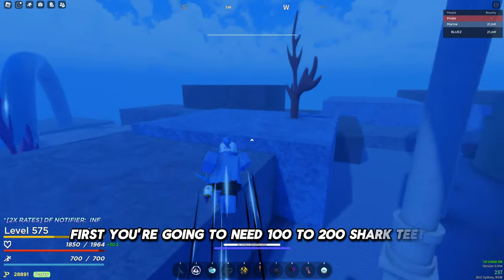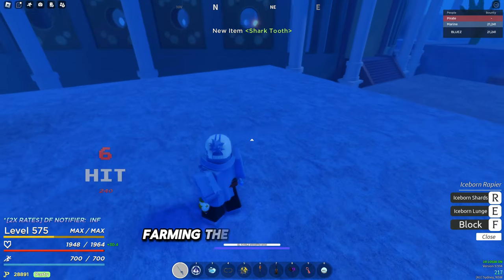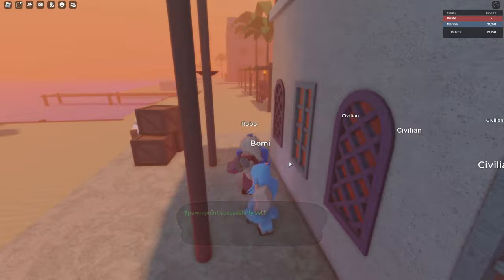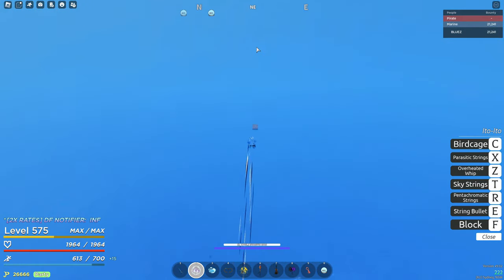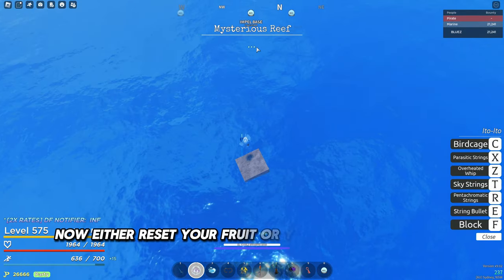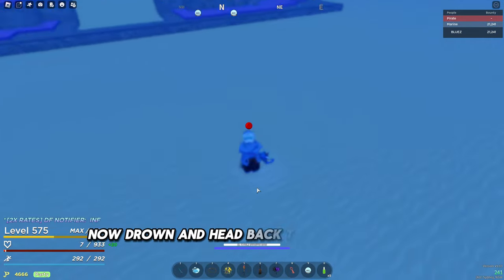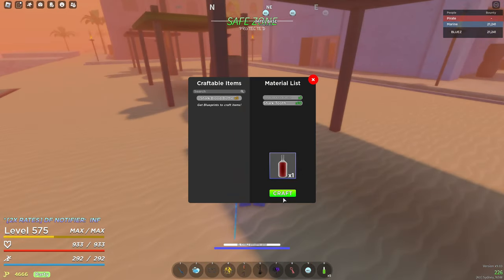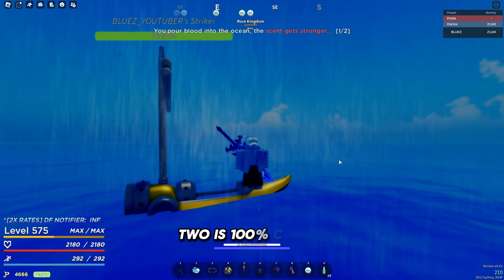[GPO] HOW TO SPAWN THE MEGALODON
Roblox Games